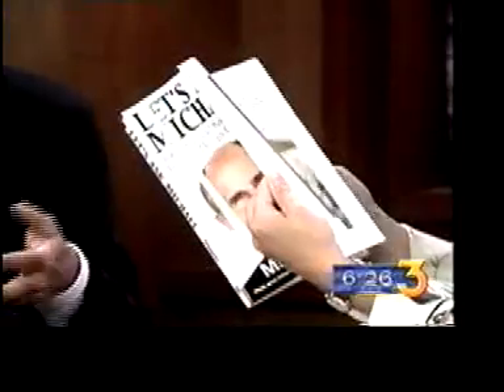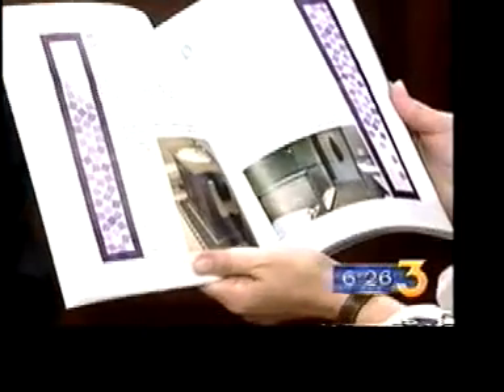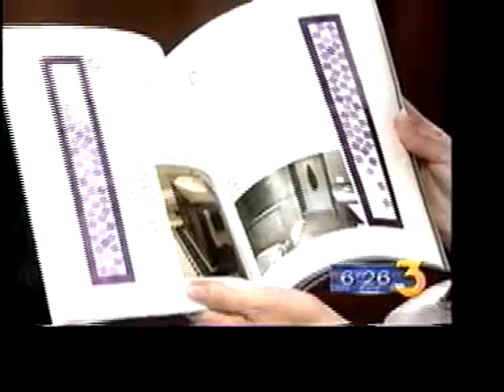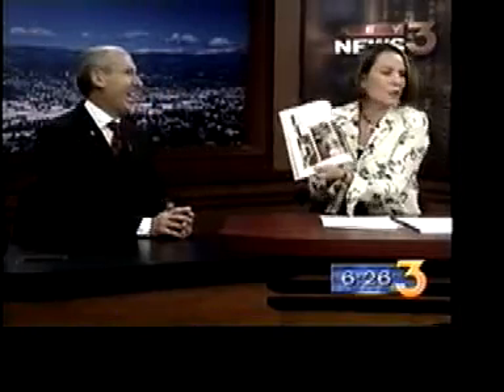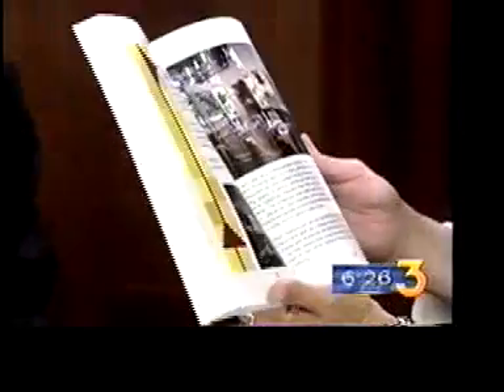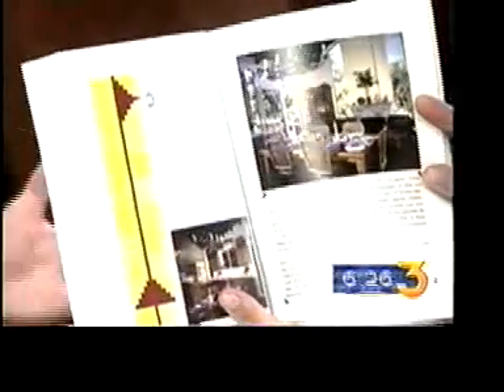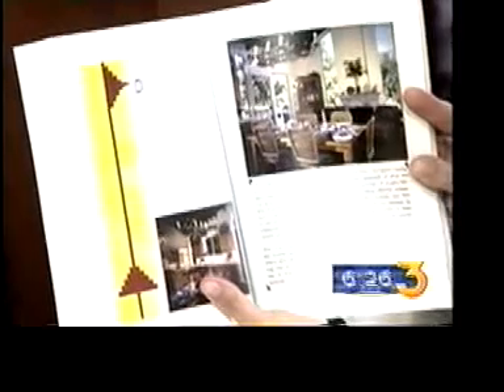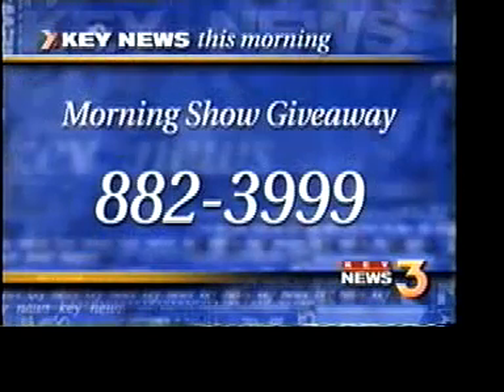Michael Payne on Key 3 News (Santa Barbara)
Michael Payne appears on Key 3 News in Santa Barbara